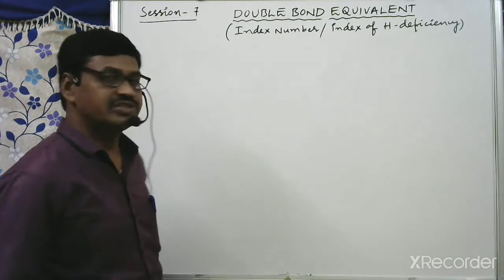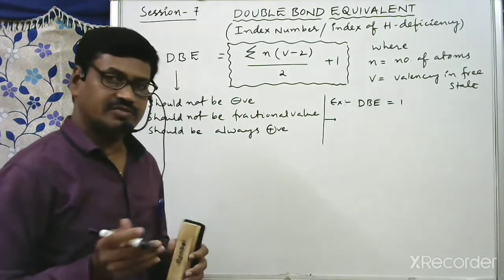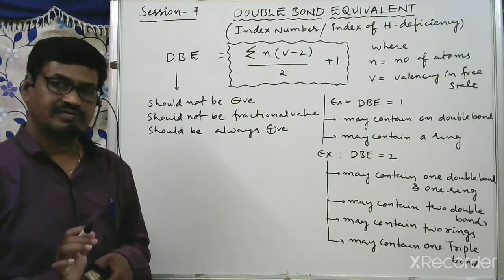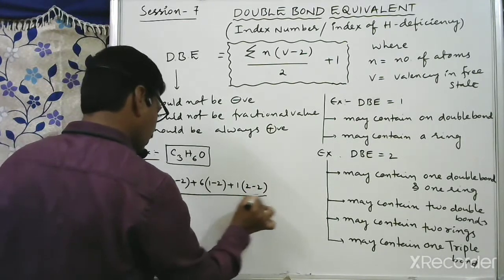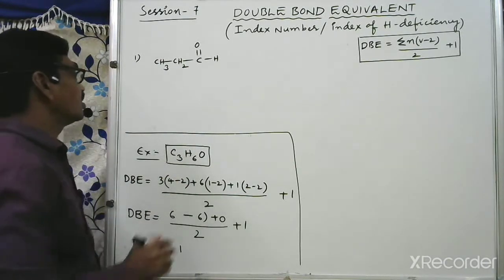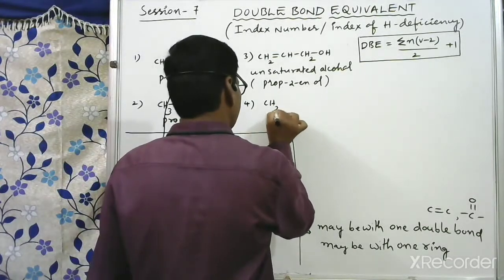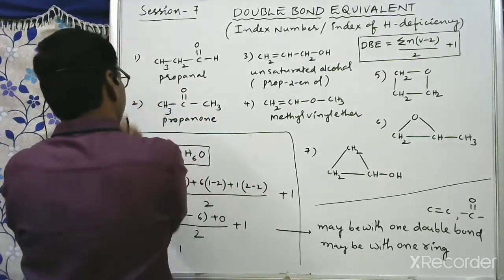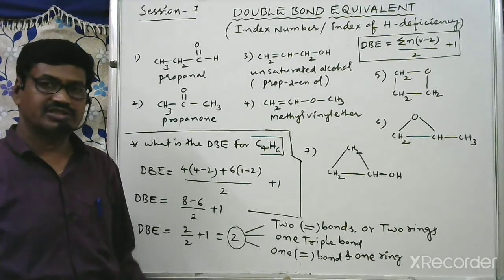DOUBLE BOND EQUIVALENT (Index of hydrogen deficiency)